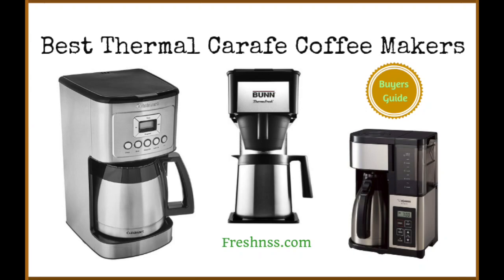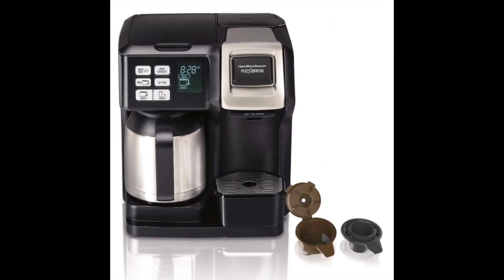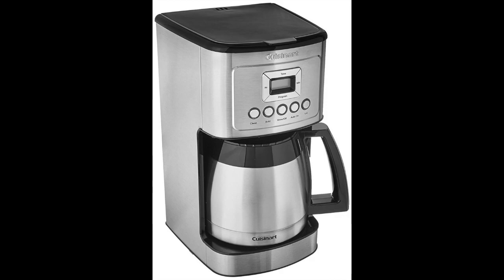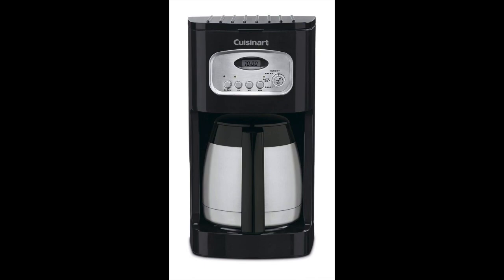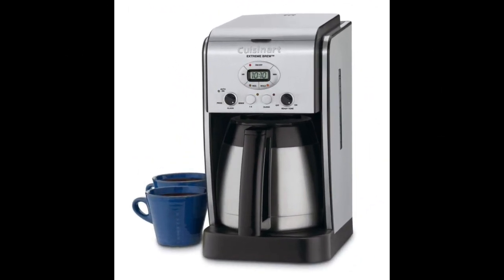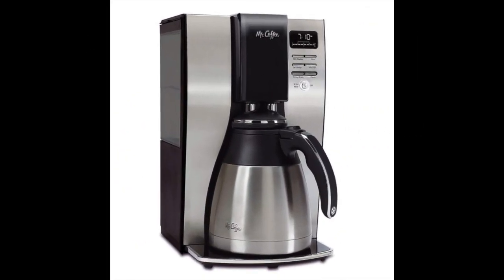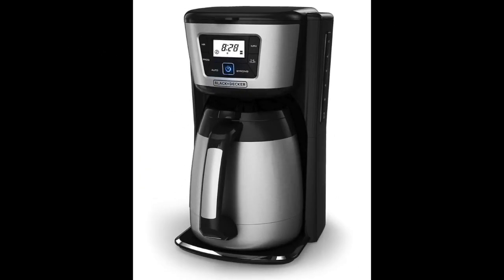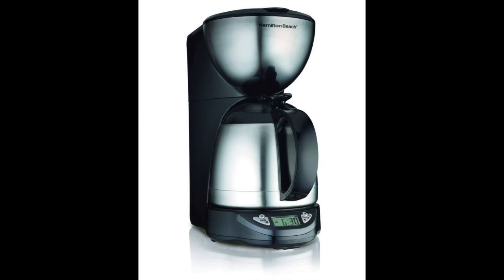Best Thermal Carafe Coffee Makers Reviews (2022 Buyers Guide)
Reviews of the 9 Best Thermal Carafe Coffee Makers, Plus 1 to Avoid

The best thermal carafe coffee makers have become popular because they allow you to brew the perfect cup of coffee and keep your coffee warm for several hours, without the need for additional heating devices.

We’ve researched and discovered the nine top-rated thermal carafe coffee makers of 2022, as well as one to avoid.

2022 Buyers Guide to the Best Thermal Carafe Coffee Makers:

1. Cresimo Stainless Steel Thermal Coffee Carafe Review - 0:28

2. Hamilton Beach Coffee Maker with Thermal Carafe Review - 1:31

3. Cuisinart Programmable Thermal Coffeemaker Review - 2:23

4. Zojirushi Fresh Brew Coffee Maker Plus Thermal Carafe Review - 3:55

5. Cuisinart Classic 10 Cup Thermal Programmable Coffeemaker Review - 5:02

6. Velocity Brew 10 Cup Thermal Carafe Home Coffee Brewer by BUNN Review - 6:03

7. Extreme Brew 10 Cup Thermal Programmable Coffeemaker by Cuisinart Review - 7:18

8. Optimal Brew 10 Cup Thermal Coffeemaker System by Mr. Coffee Review - 8:18

9. Black and Decker 12 Cup Thermal Coffeemaker Review - 9:17

AVOID – Hamilton Beach Programmable 10 Cup Coffee Maker with Thermal Insulated Carafe Review - 10:32